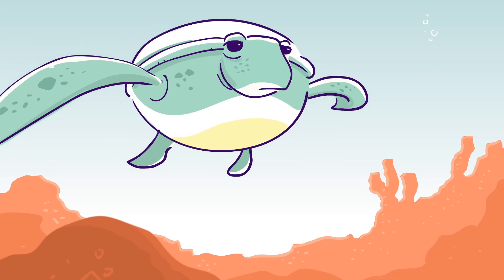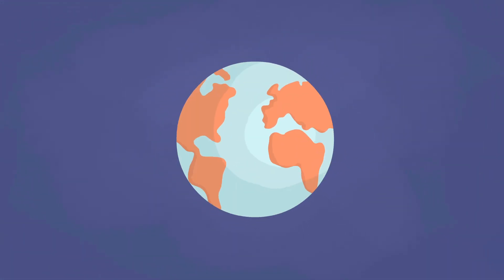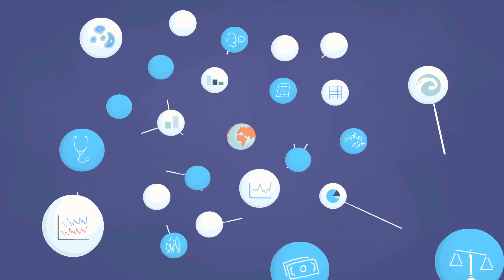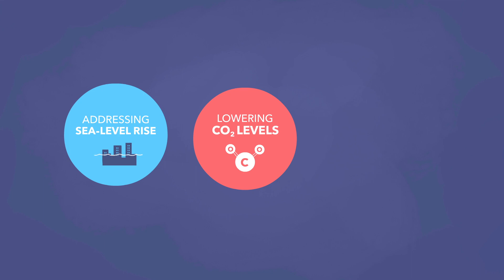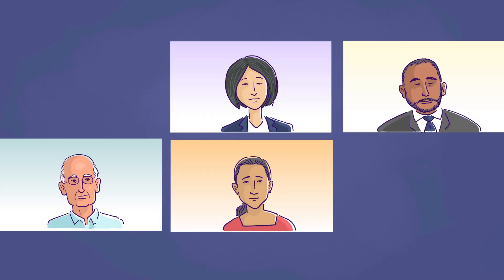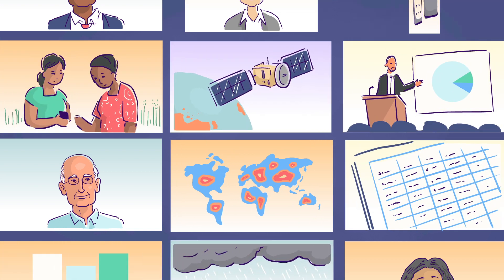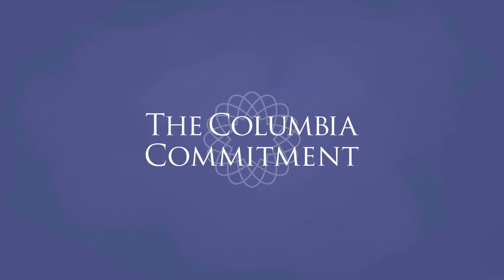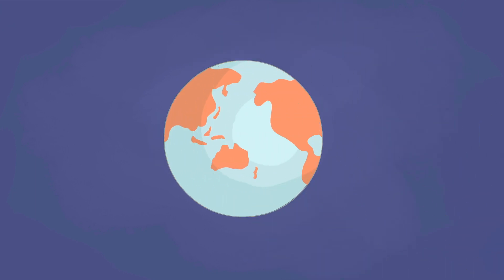What is the Columbia commitment to climate response?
If you live on the planet, we’re with you. Responding to the climate challenge requires all the expertise we can muster across our campuses and around the world. Columbia’s researchers have led the way for decades, and are more committed than ever to urgently needed science and solutions, from energy to extreme weather prediction. We created this short video so you can learn more and help this Columbia Commitment become a reality.